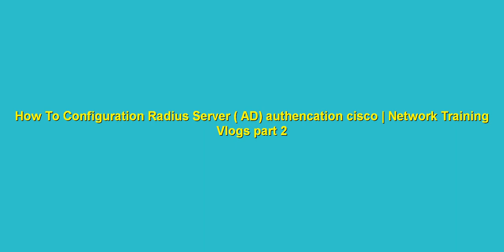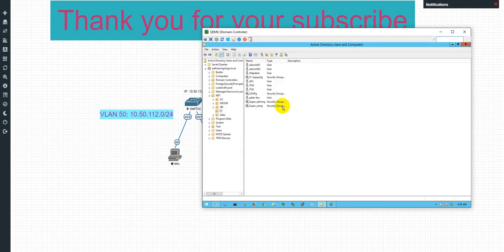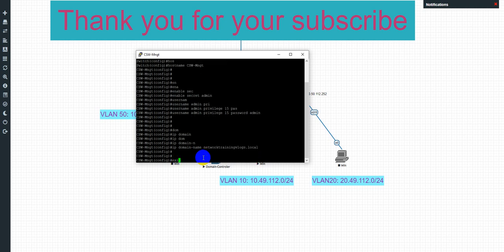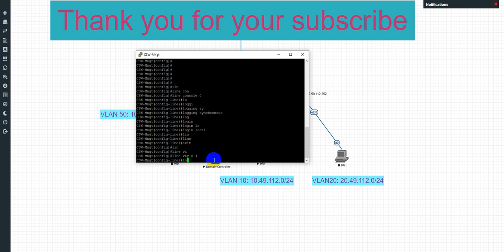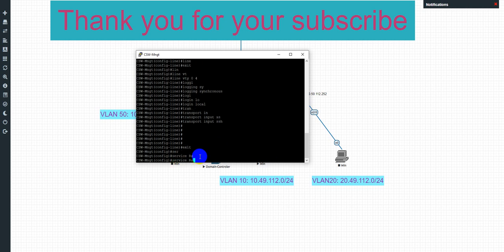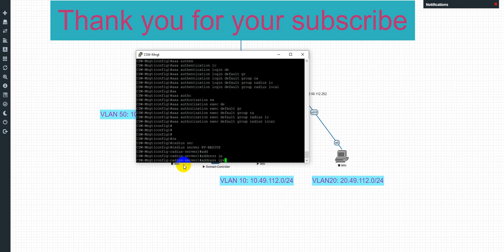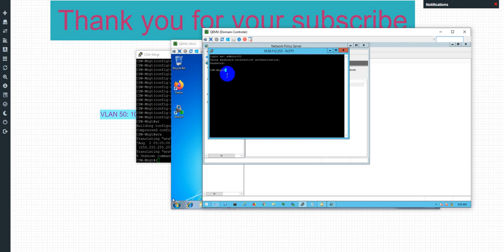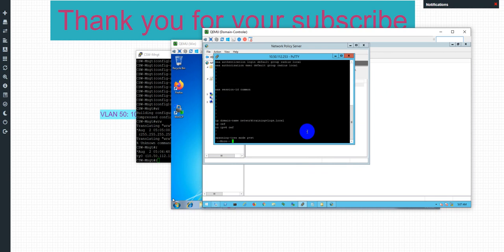Config Radius Server AD Authentication Cisco Device | Network Training Vlogs par 2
Network Training Vlogs as well as a customized in-house training that is suitable for your business.
We offer a wide range of high-quality courses that will bolster your career readiness and personal growth. Whether you hope to learn new expertise, advance your skills to further your career, earn industry-recognized certifications or global certificates, Boost your knowledge and career advancement at Network Training Vlogs!